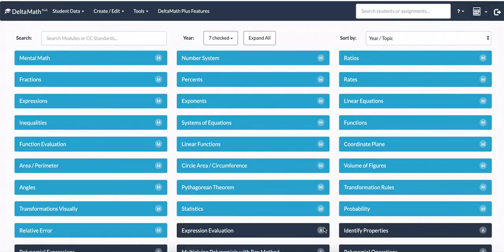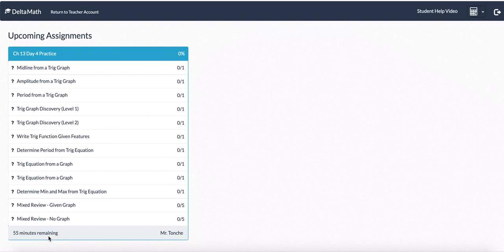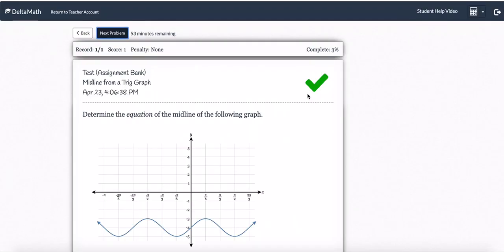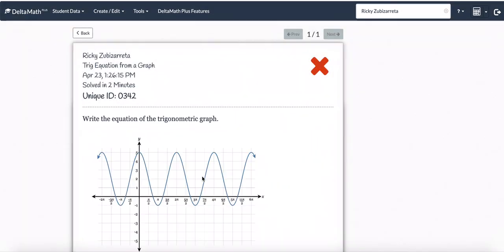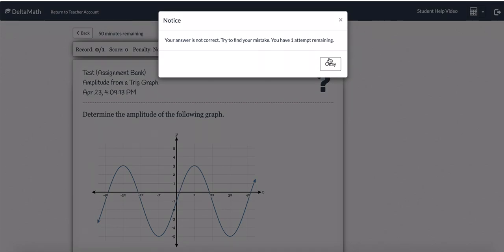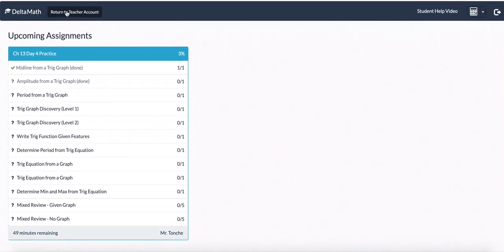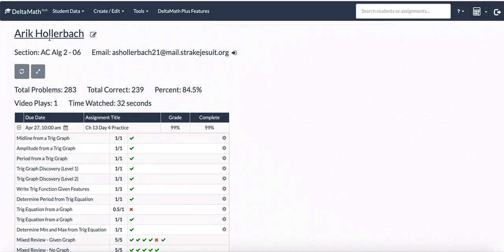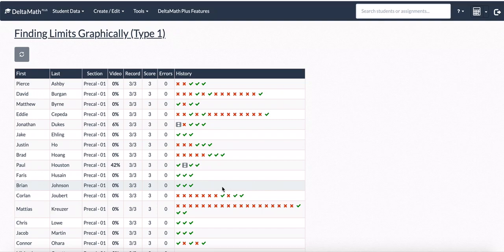Delta Math Quiz - Student View